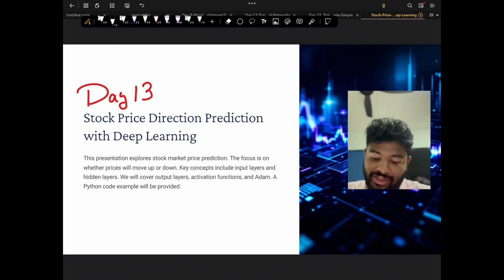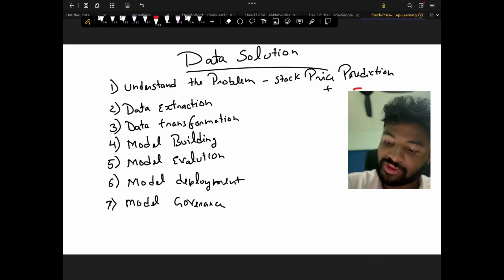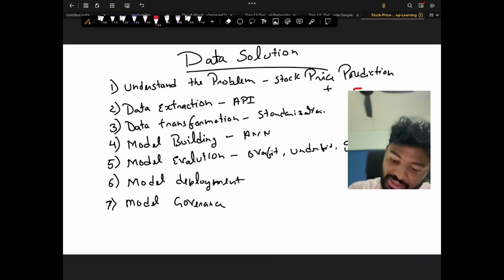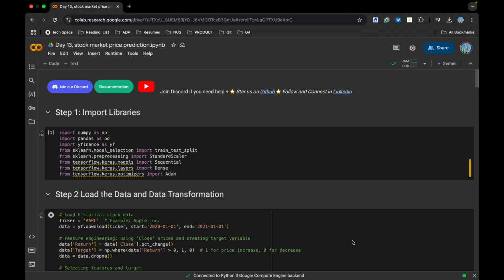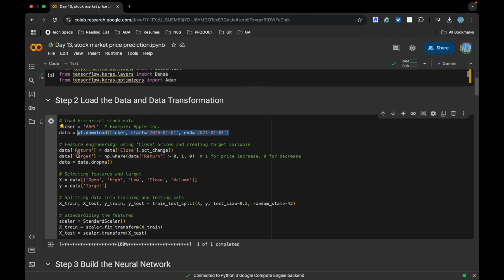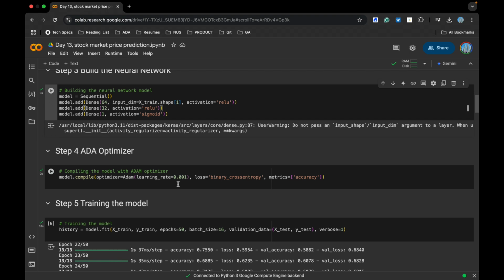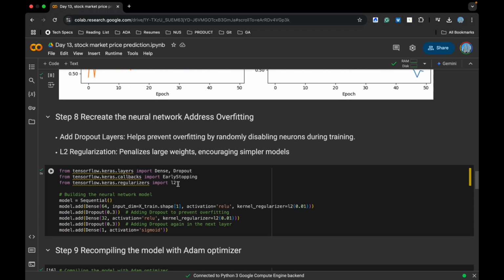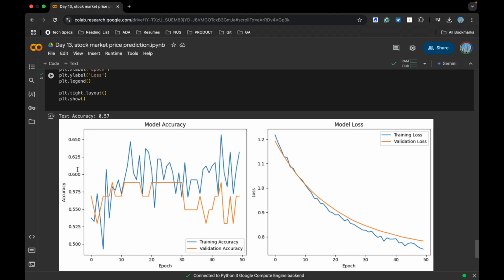Predict Stock Prices with Neural Networks | No Complex Jargon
Want to Predict Stock Prices? Let Neural Networks Do the Magic! 🔮
In this beginner-friendly guide, we’ll break down how to train neural networks for stock market price prediction—no prior experience needed! 🧠💡 Whether you're predicting if prices will rise or fall, this video covers everything from the basics to key concepts like:

💡 What You’ll Learn:
✔️ Neural Network Structure: Input Layer, Hidden Layers, and Output Layer
✔️ How to Use Activation Functions (ReLU, Sigmoid)
✔️ The Power of the Adam Optimizer for Faster Training 🚀
✔️ Real-Time Stock Market Prediction Examples (Positive vs. Negative Trends)

🎯 Perfect for: Data Science Enthusiasts, Beginner Traders, and Curious Minds!

📌 Stay Till the End to watch how we implement it in Python and get actionable insights.

Comment “AI” below & I’ll send it directly to you!